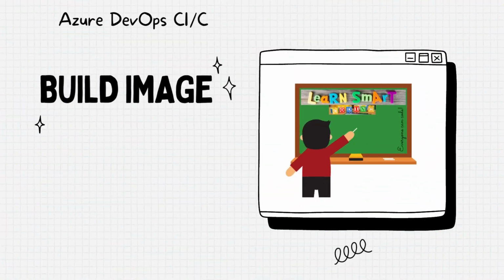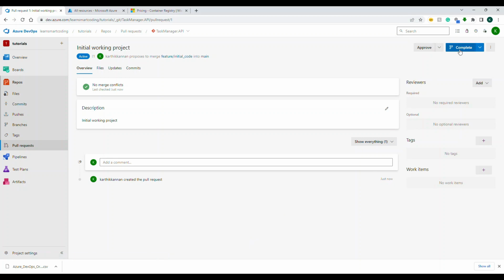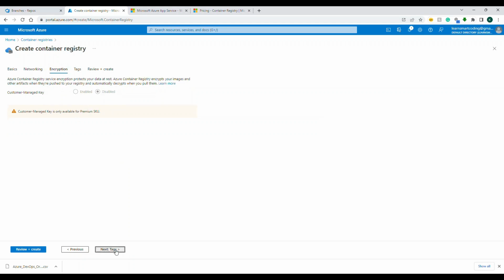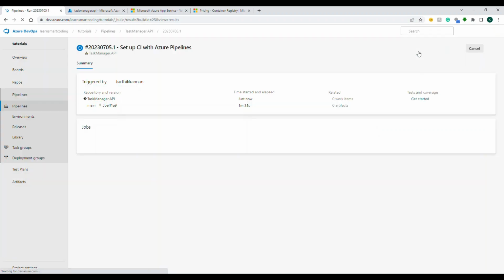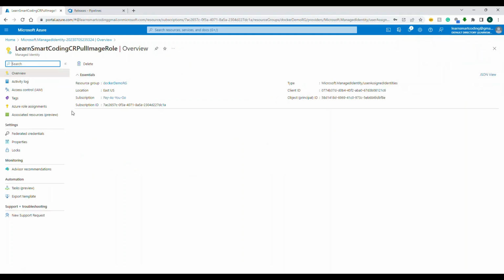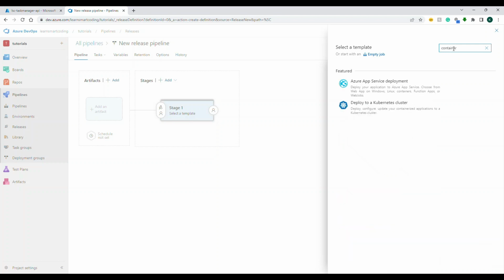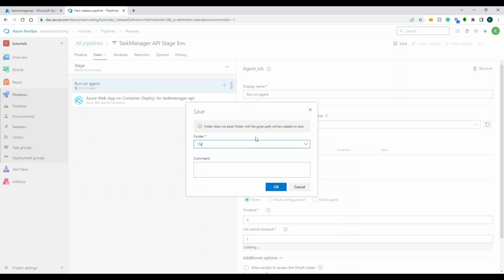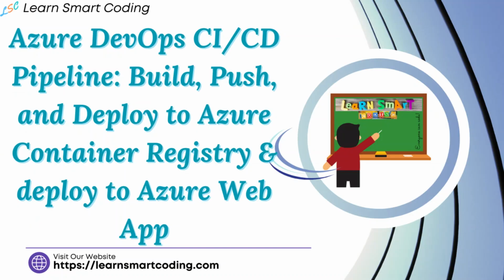Azure DevOps CI/CD Pipeline Build, Push Deploy to Azure Container Registry & deploy to Azure Web App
Hi Everyone,

In this tutorial, learn how to set up a CI/CD pipeline using Azure DevOps. We'll cover the steps to build, push, and deploy your application image to Azure Container Registry. Additionally, we'll explore the process of deploying the latest image to an Azure Web App. Follow along to streamline your development workflow and automate the deployment process.

Happy coding!